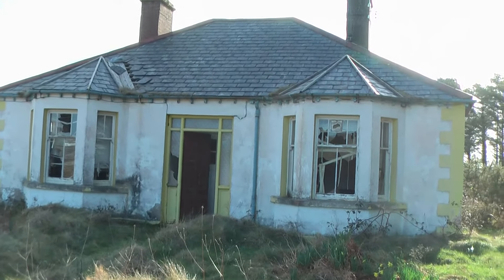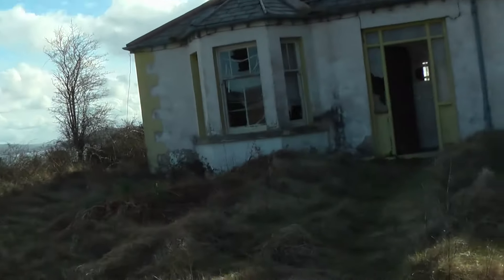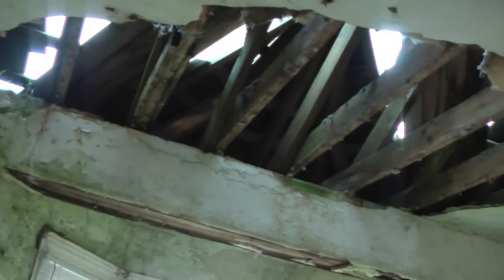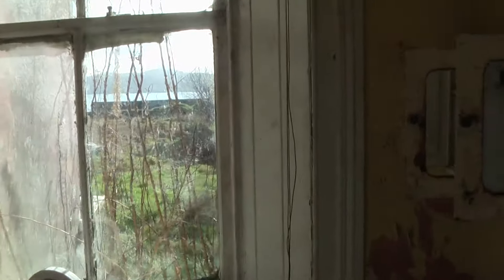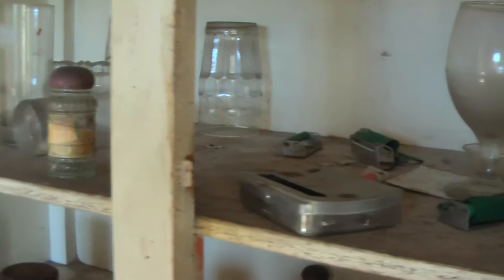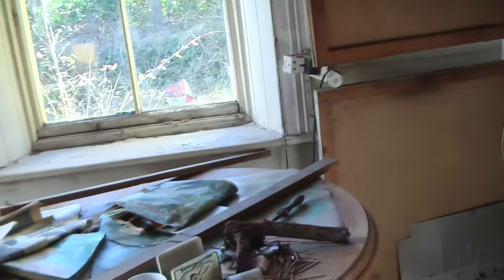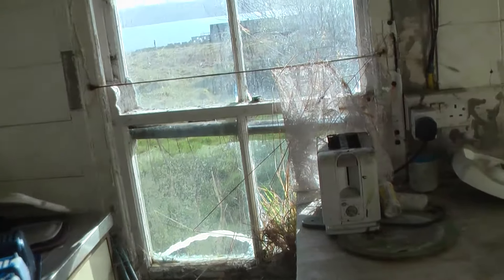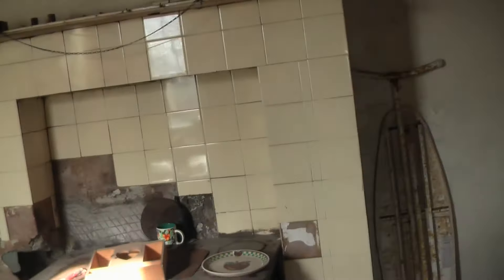EXPLORING AN ABANDONED COASTAL COTTAGE, EVERYTHING STILL INSIDE. LIFE AFTERLIFE TV PRODUCTIONS.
I have filmed a few big abandoned explores and this isnt one of them but for me, its been one of the best as it is almost untouched and everything was left inside. When you have empty rooms it take away from the adventure and entertainment. Every square inch of this little house was an adventure in its almost untouched state. I wasnt expecting such good content from this location. Time stood still in this house in this preserved state. I could have moved the boots with my feet as i was filming but it freaked me out the whole way home in the car because if i kicked them by accident, you would think i would have felt it with the soft running shoes i was wearing but i guess that remains a mystery but it did freak me out and i tried make sence of it the whole way home. But over all this place was a great little find and made a great day.